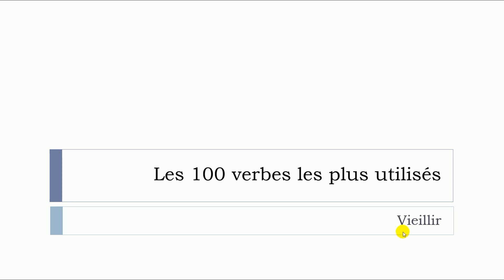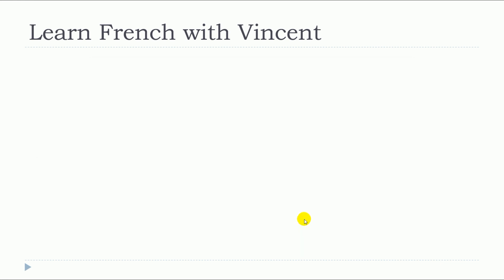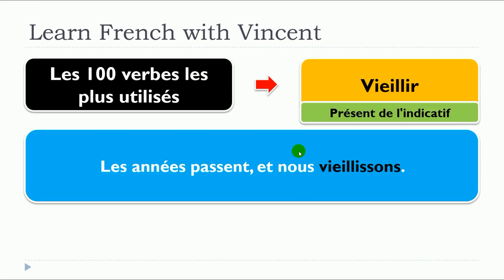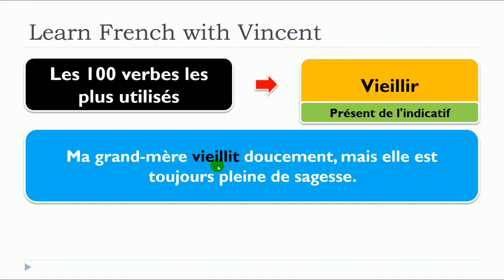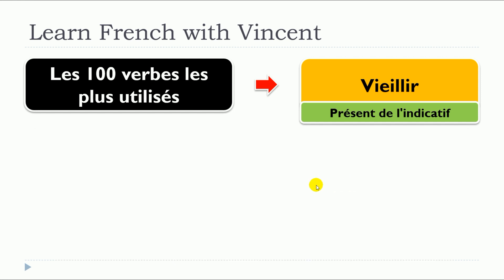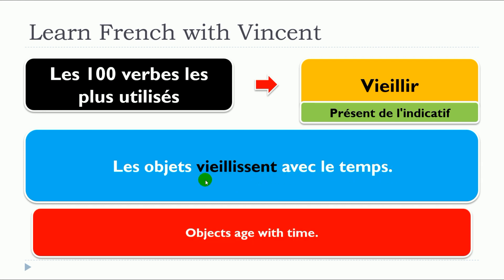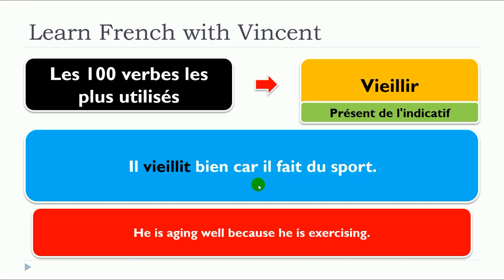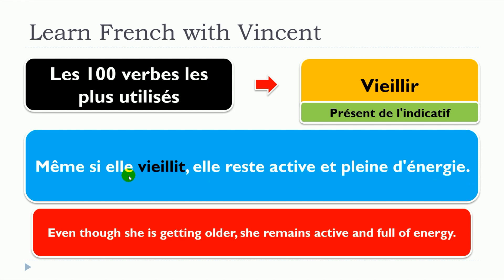Bài học tiếng Pháp mới 2024 I Les 100 verbes les plus utilisés I Présent I Vieillir